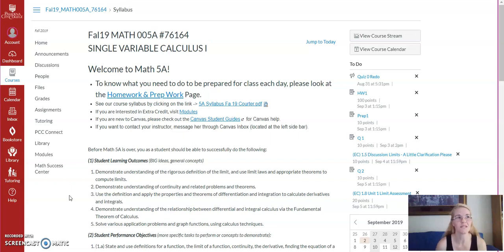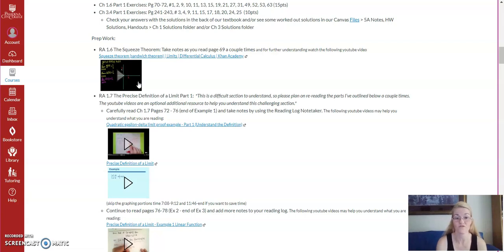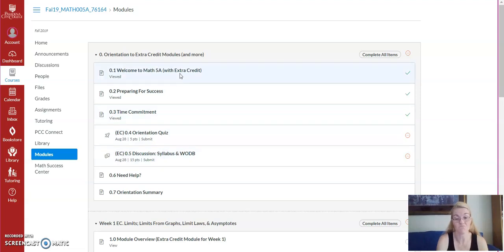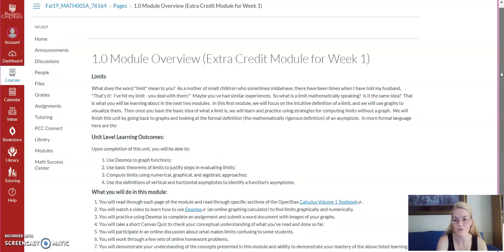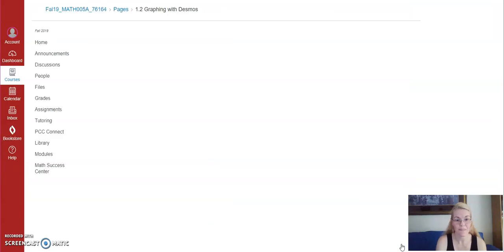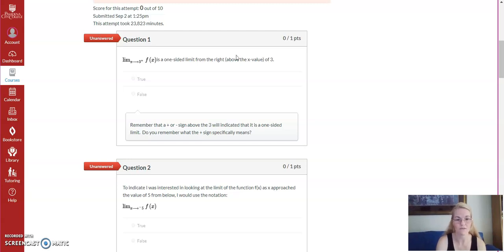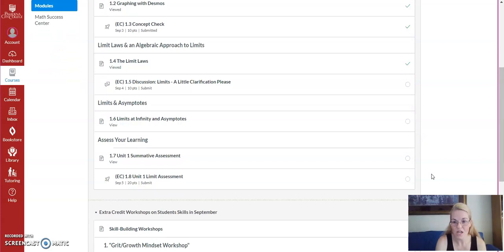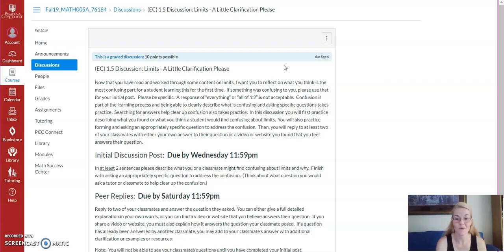Labor Day 9-2-19 Calc 1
A message to my students about extra opportunities